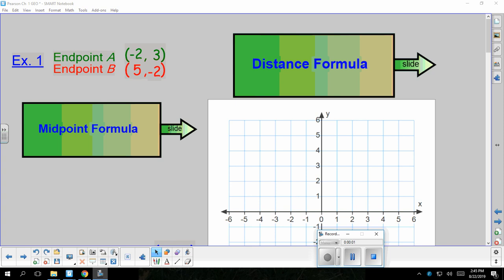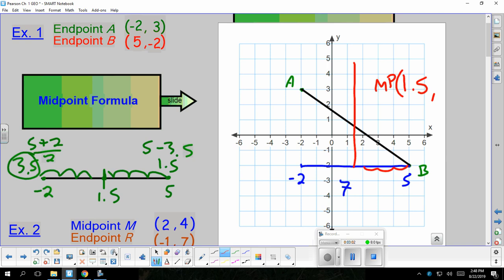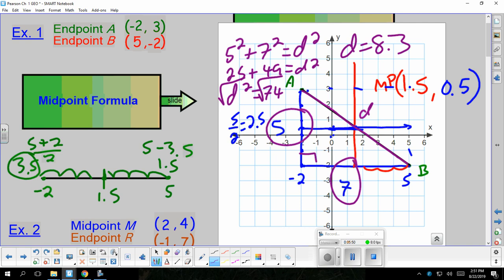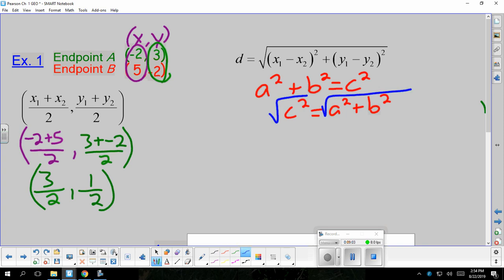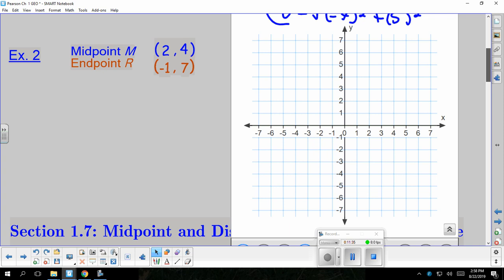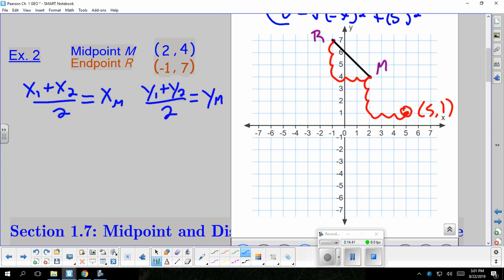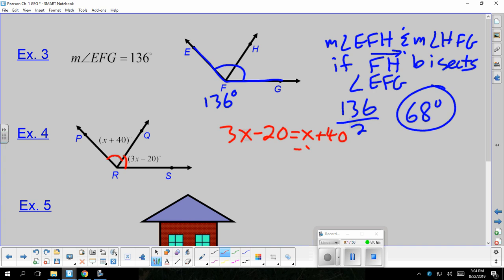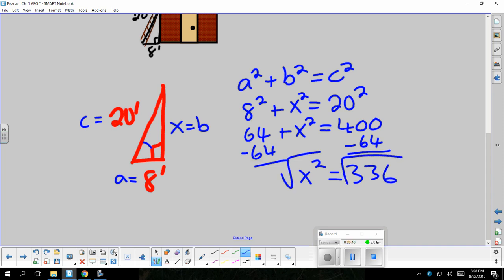1 7 Notes